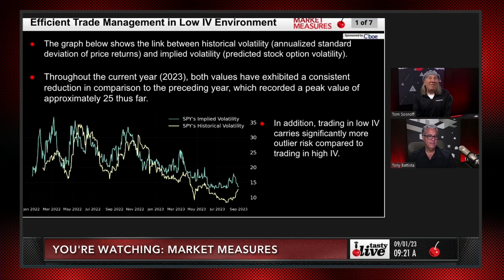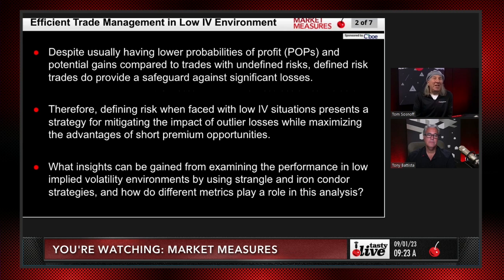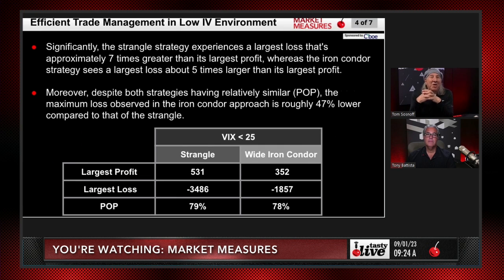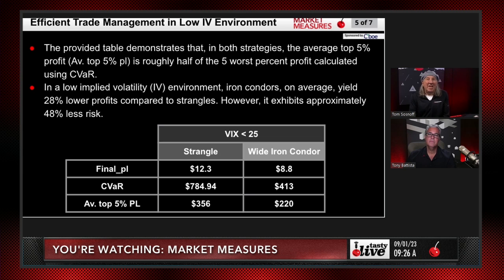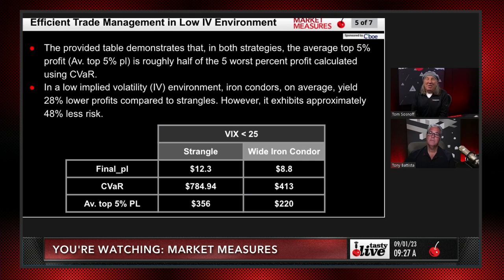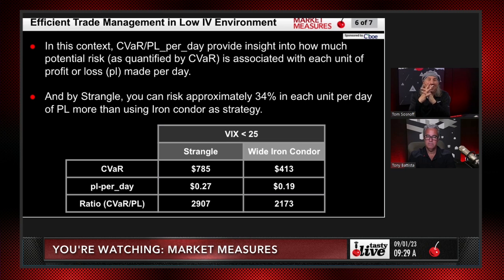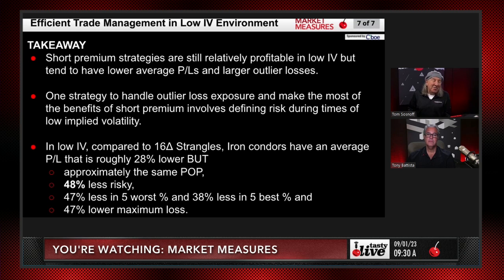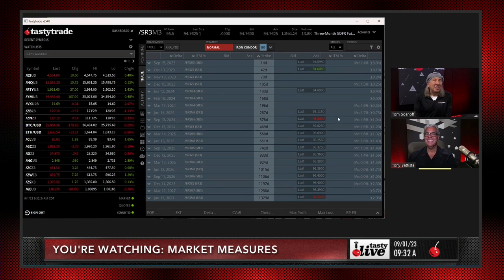This 19 Year Study Helped Us Understand 21 DTEs | Market Measures